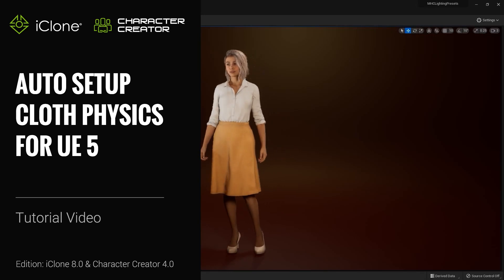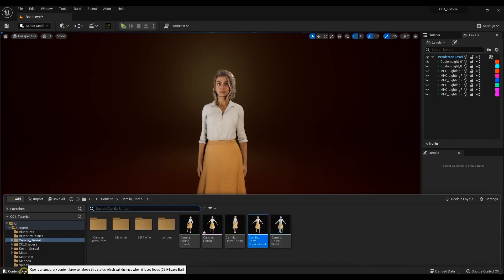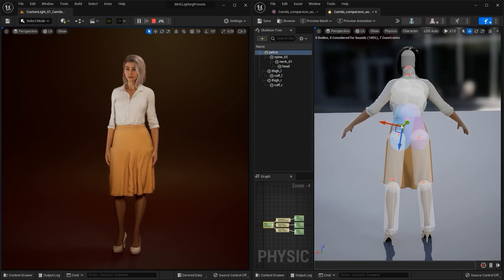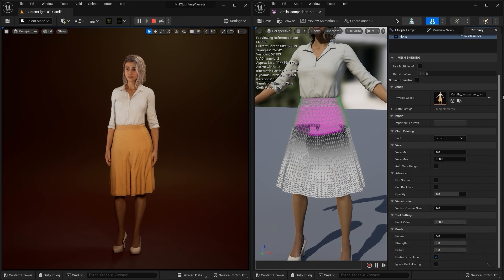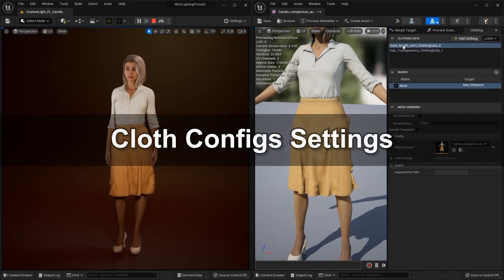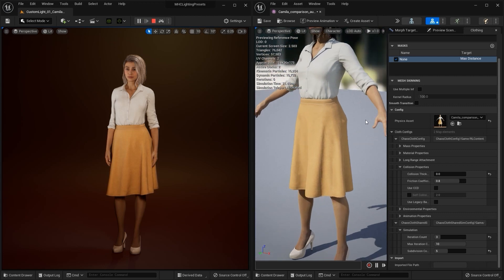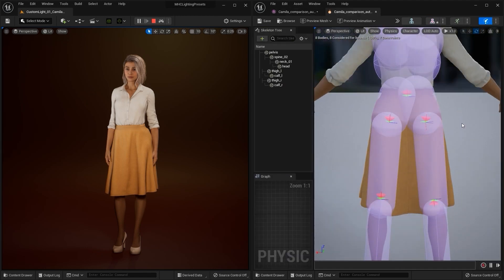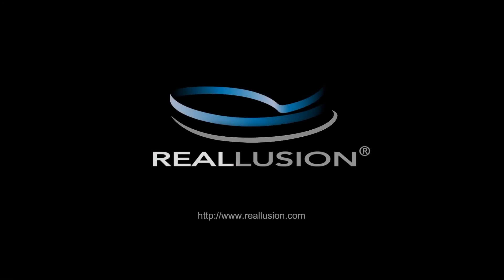iClone 8 & CC4 Tutorial - Auto Setup Cloth Physics for Unreal Engine 5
With the new updated Auto Setup tool for Unreal Engine 5, you’ll see a lot of improved results, including much more accurate physics simulation for both cloth and hair.  In this tutorial, you’ll learn a couple of quick tips and tricks to refine your cloth physics results in UE5 to get the best results.

00:00 Intro
00:46 Collision Shape Settings
01:48 Custom Weight Map with Cloth Paint
02:48 Cloth Configs Settings

✦ONLINE HELP
[Character Creator]